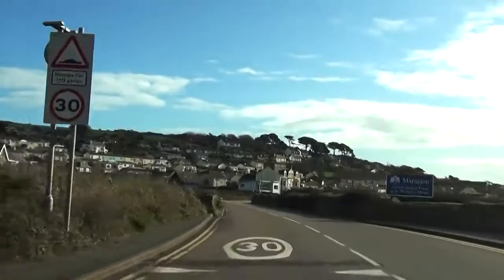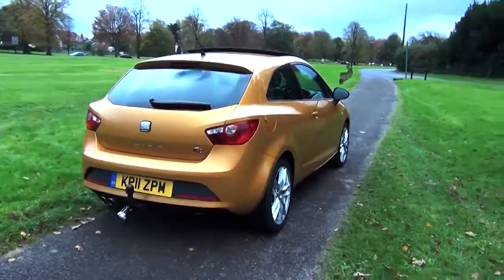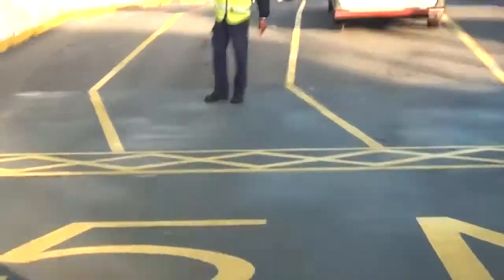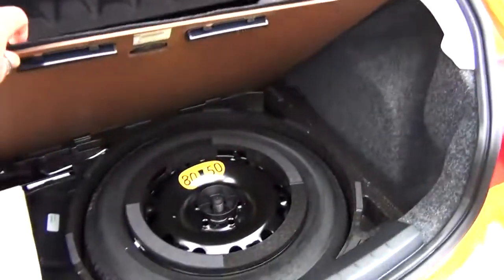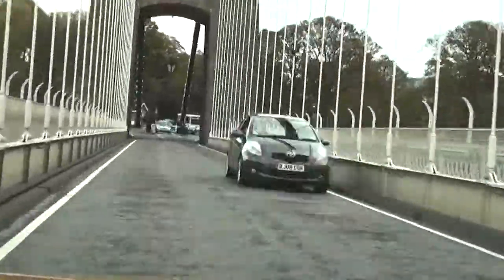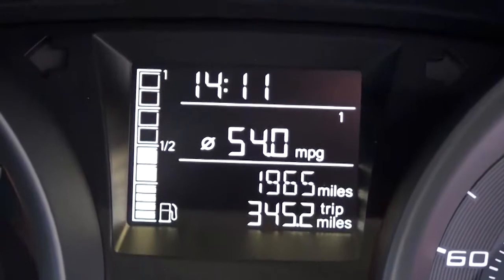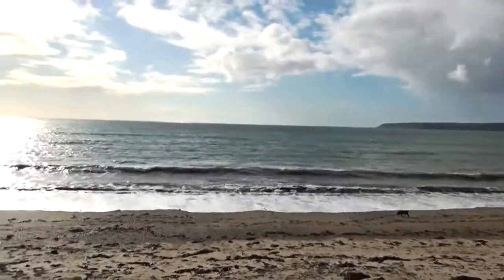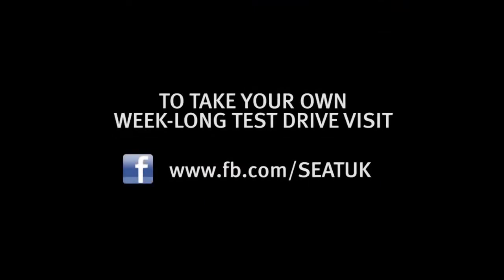Test Drive Diaries - SEAT Ibiza SC - Tony Williams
The new SEAT Ibiza SC provides more than just performance, safety and practicality.  SEAT's sporty design gives this sports coupe a stunning aesthetic finish and a vibrant personality of it's own.

See Tony Williams' review of the SEAT Ibiza SC FR 2.0 TDI CR143PS after he was selected to test drive this fun to drive car.